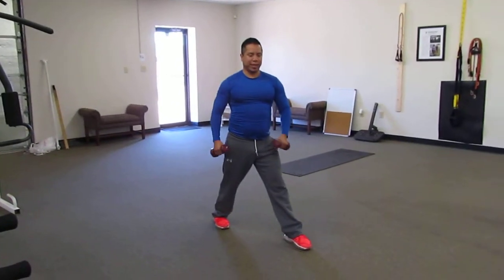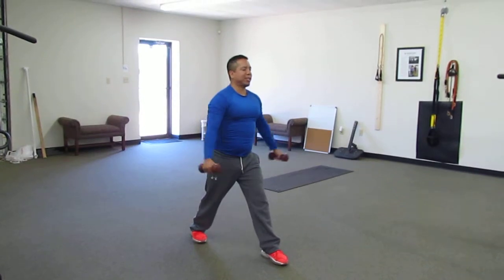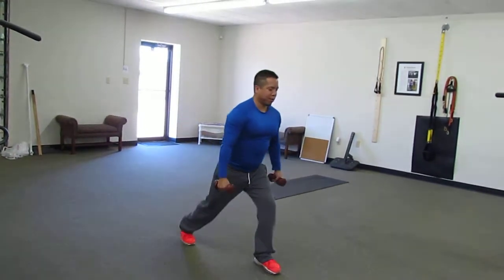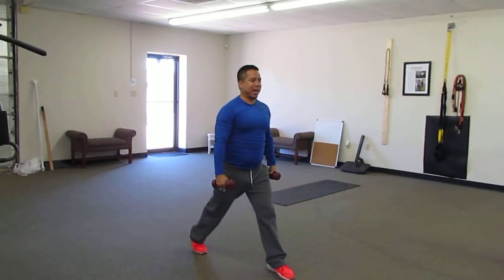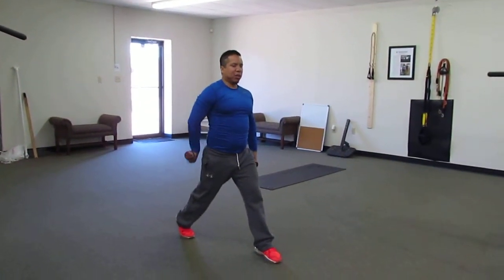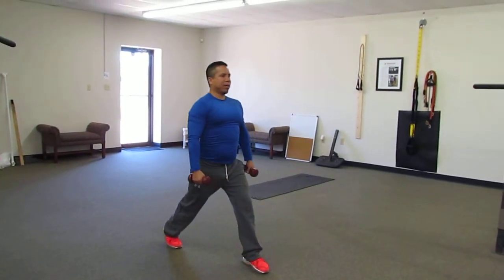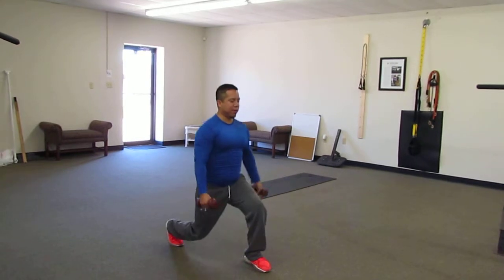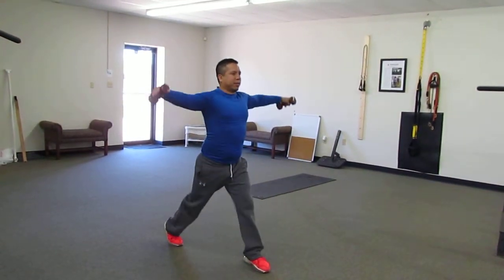Pulsating Lunge with Lateral Raise